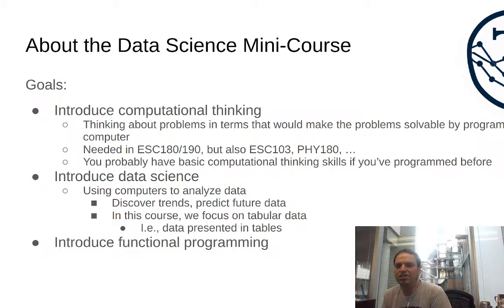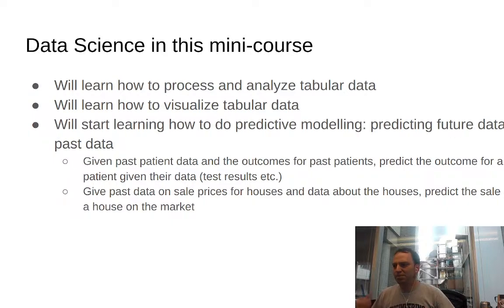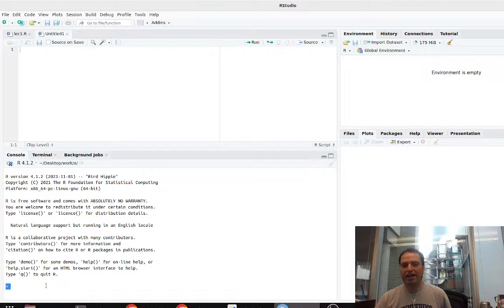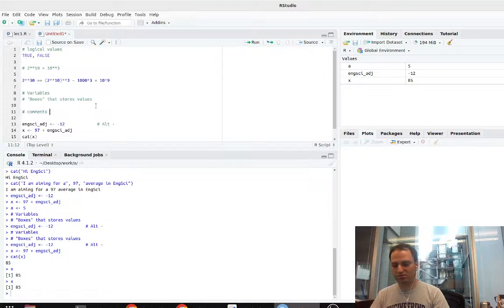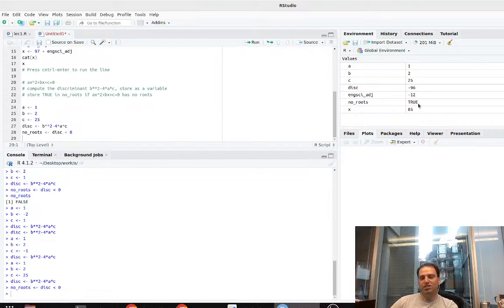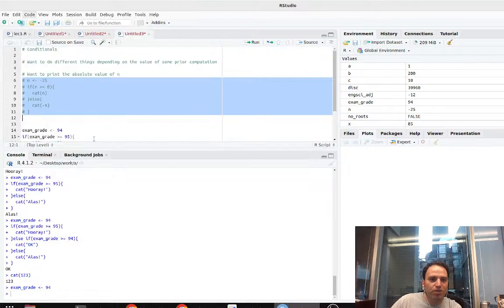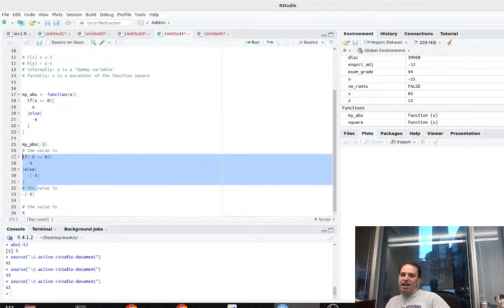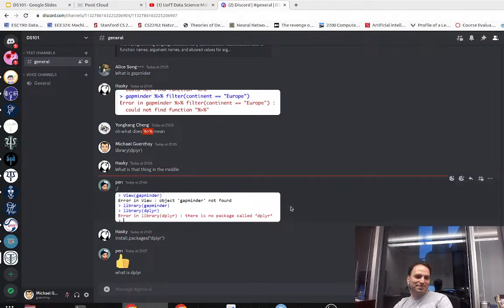UofT EngSci Data Science Mini-course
UofT Data Science Mini-course